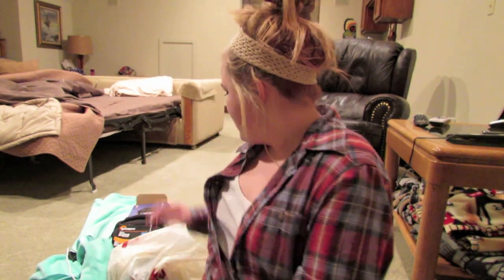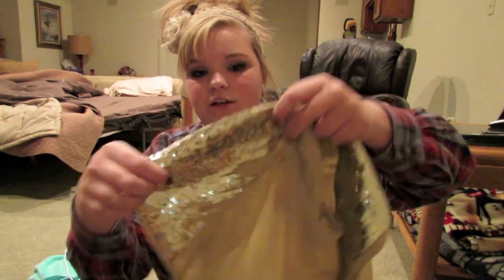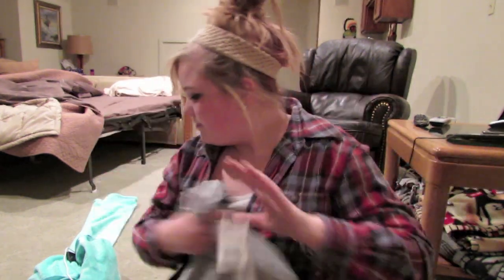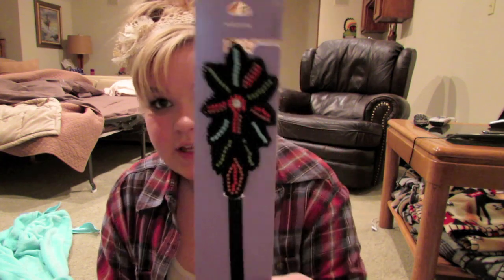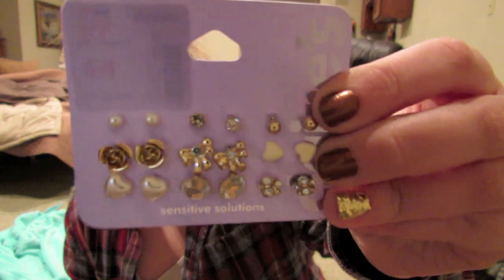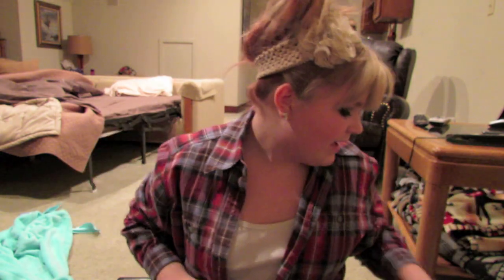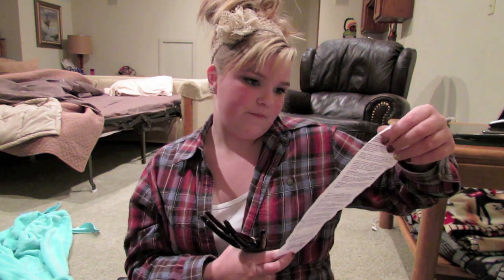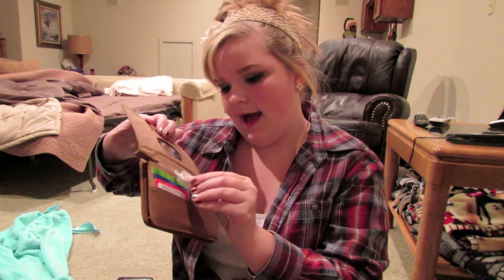Black Friday Haul! + New Camera!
Have a wonderful day filled with happiness & joy!
XOXO-Hannah